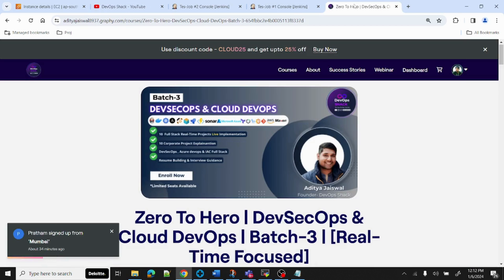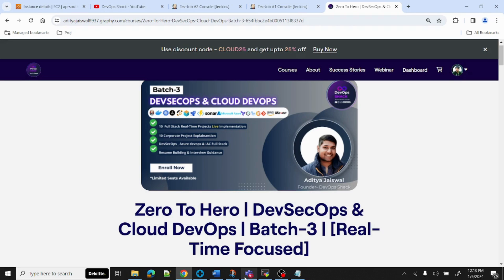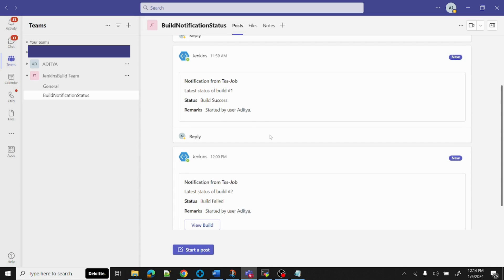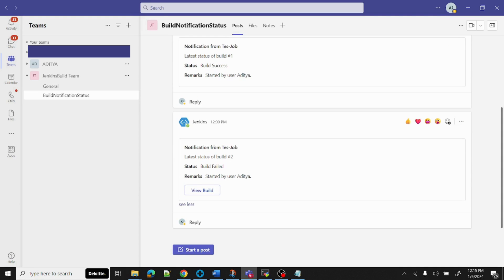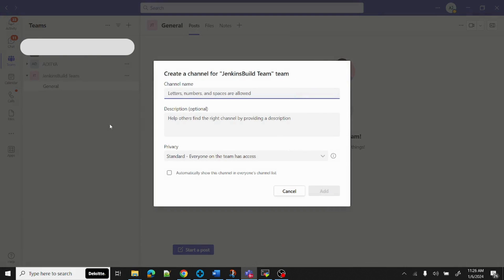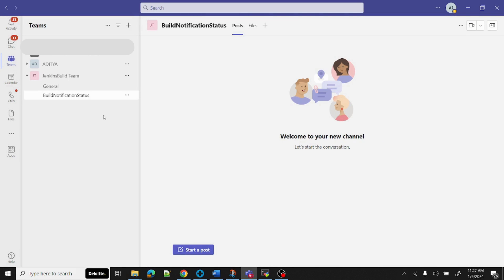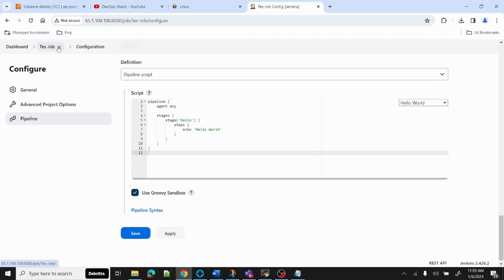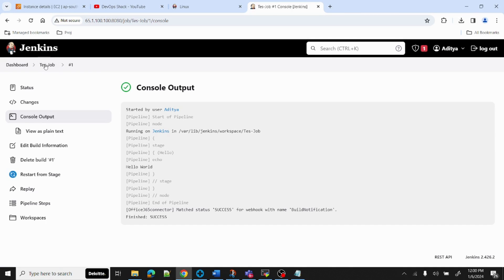Connect Jenkins With Microsoft Teams | DevOps Shack